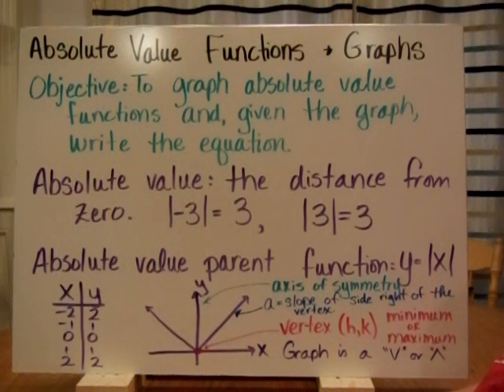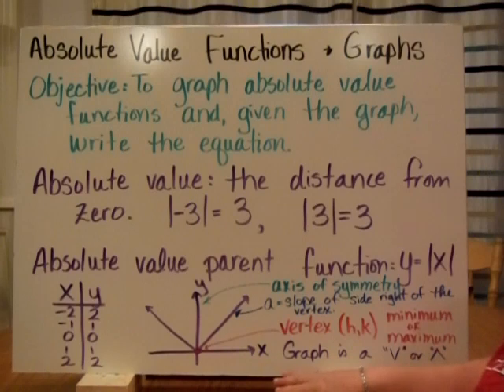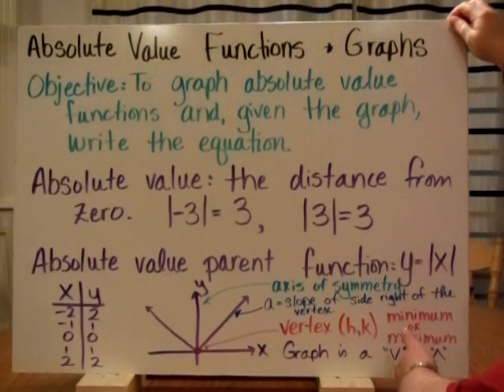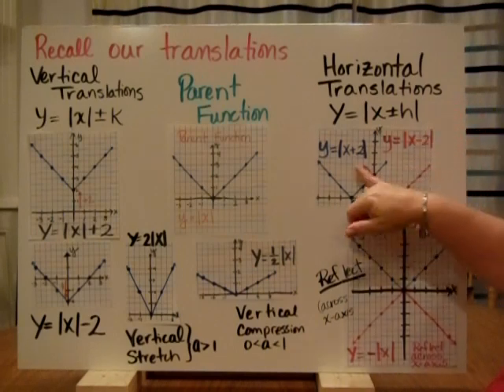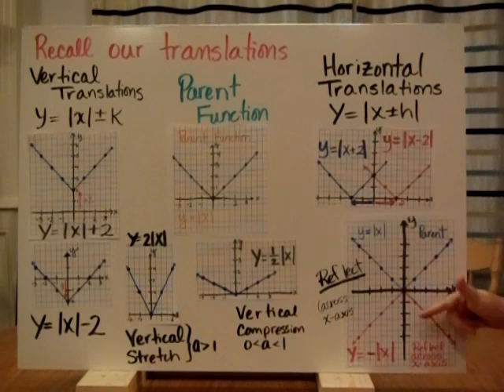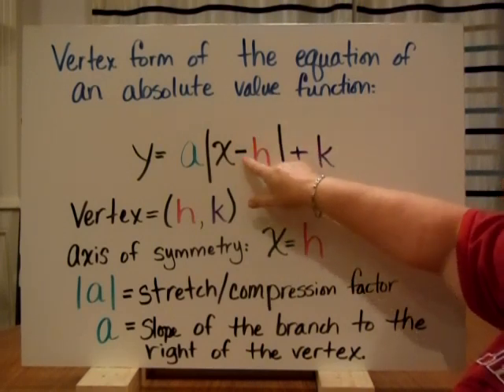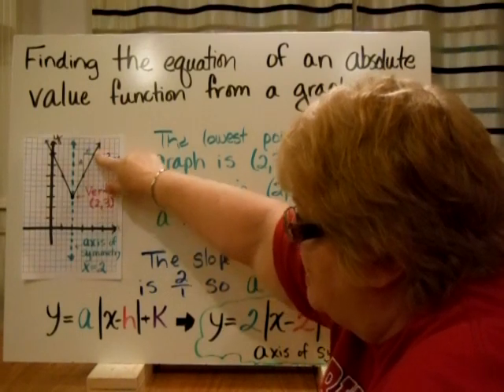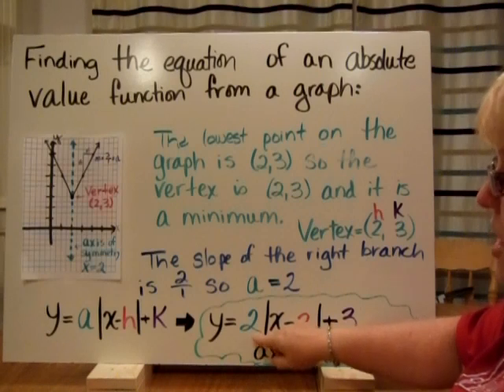A2 S2 7 Absolute Value Functions and Graphs